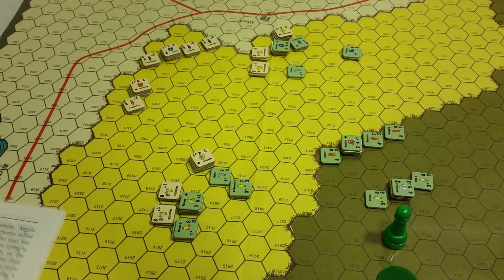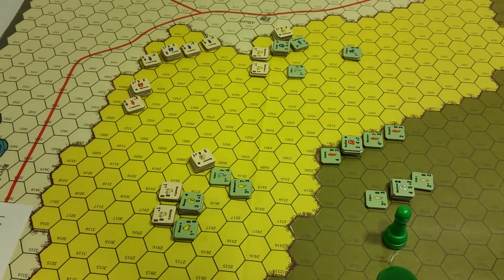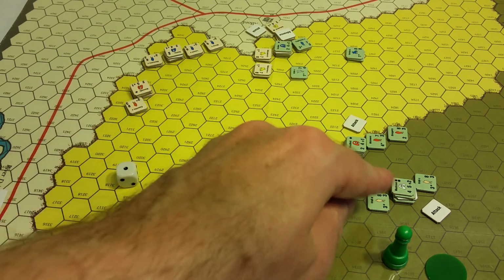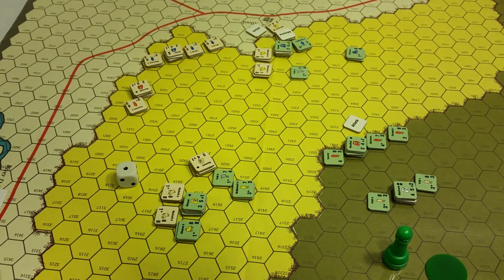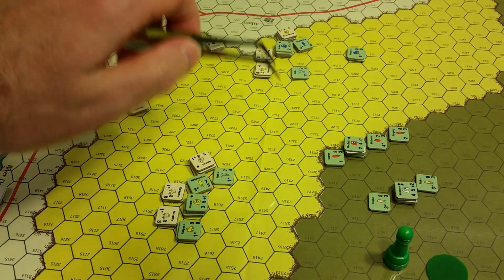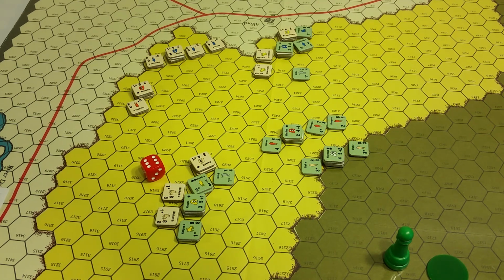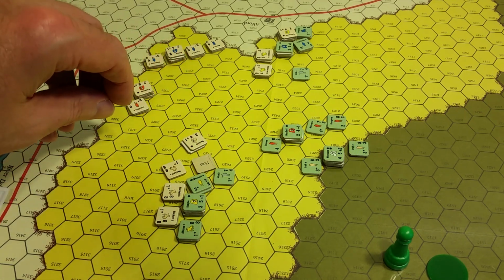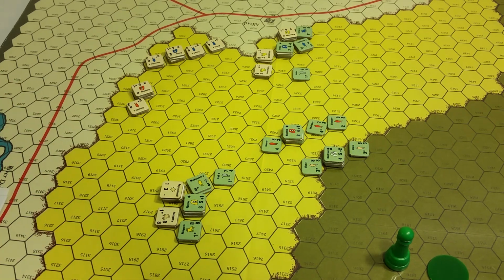TRW: R&R II - Alford - Heavy Cavalry Losses